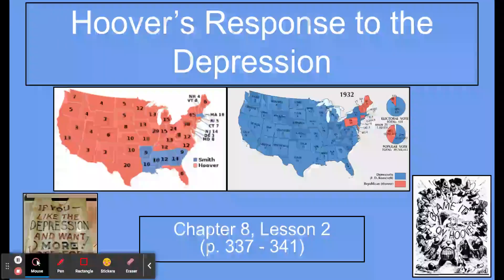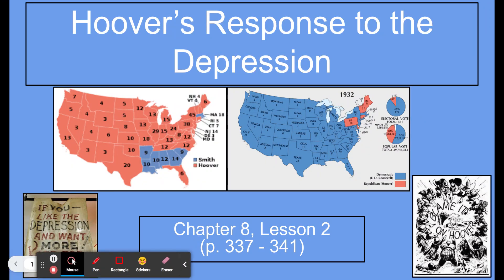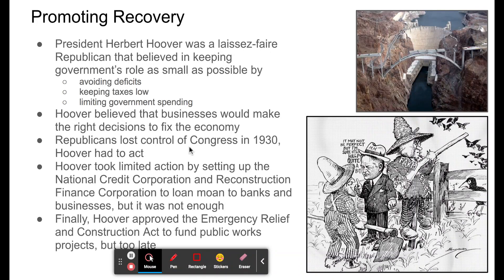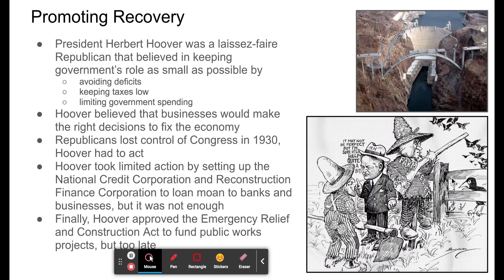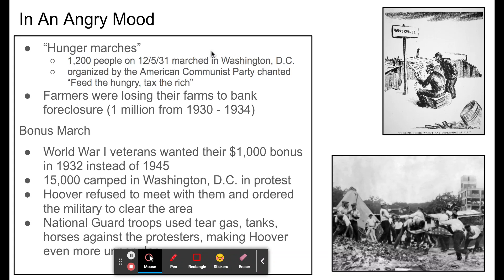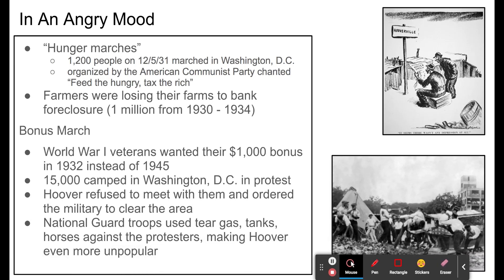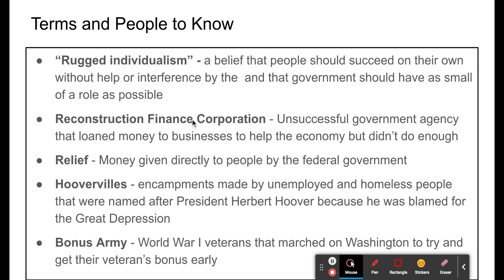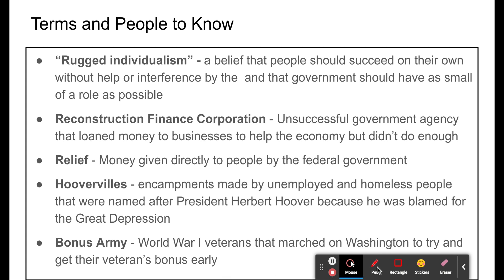Hoover's Response to the Depression (Ch. 8.2)